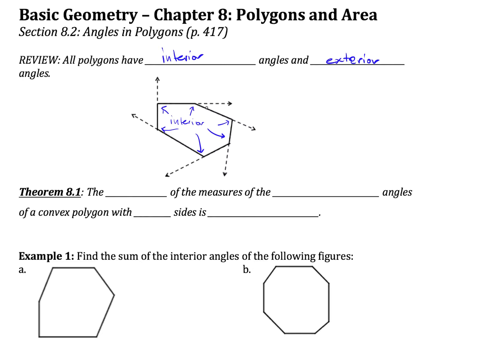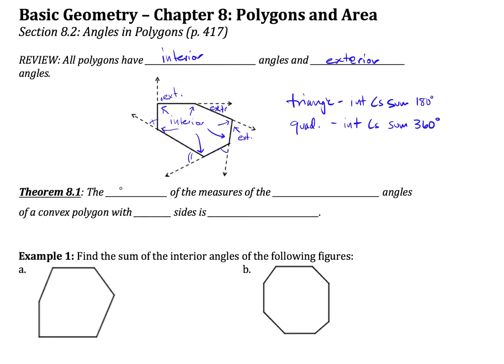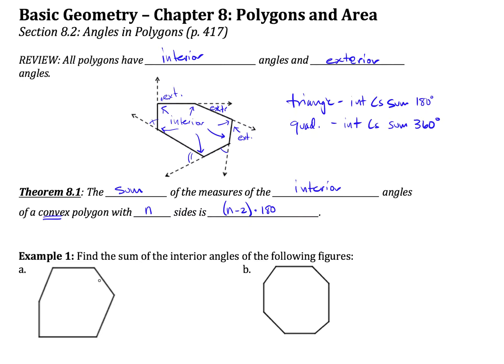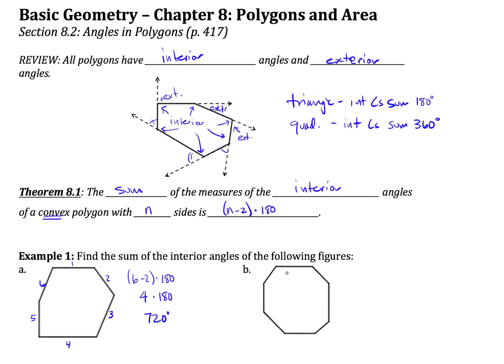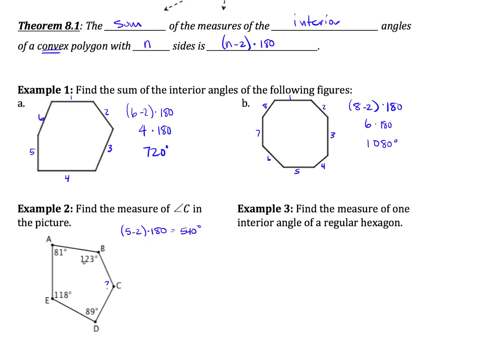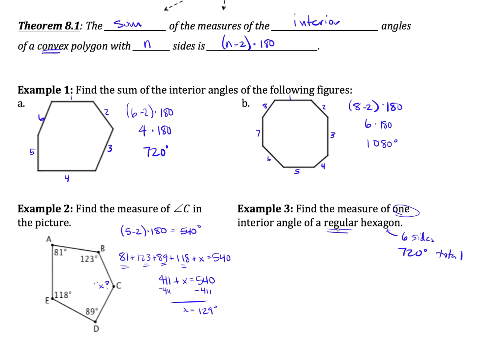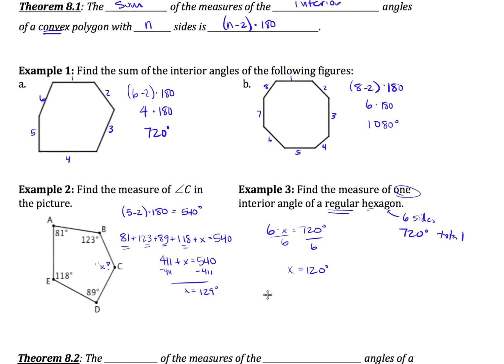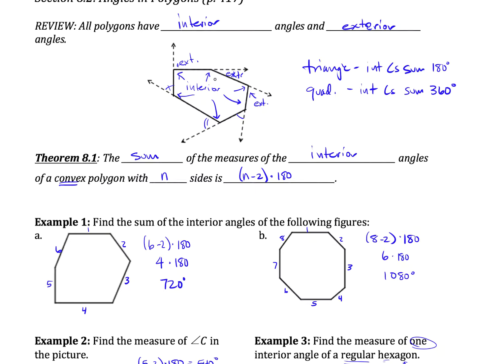8.2 Notes - Angles in Polygons